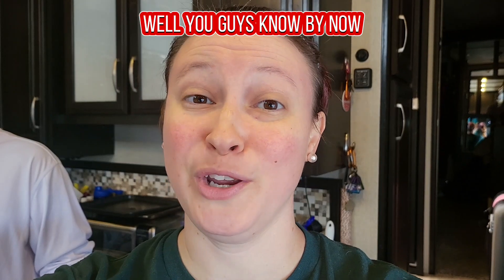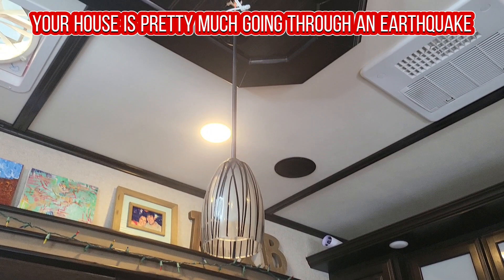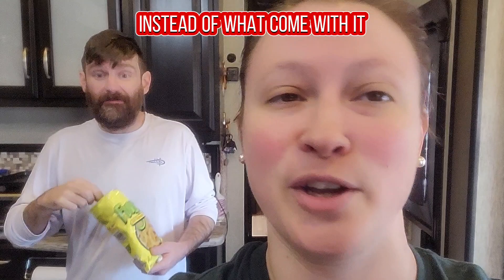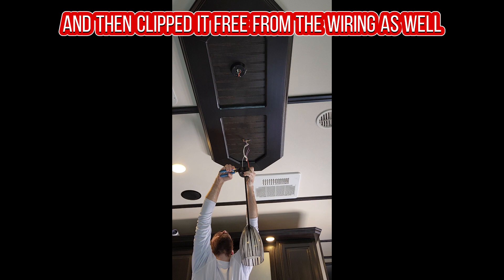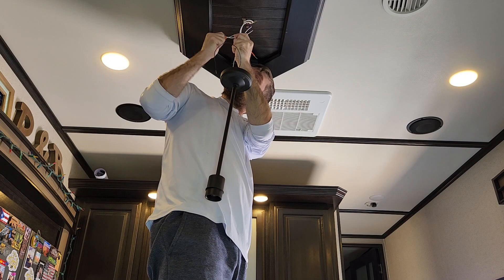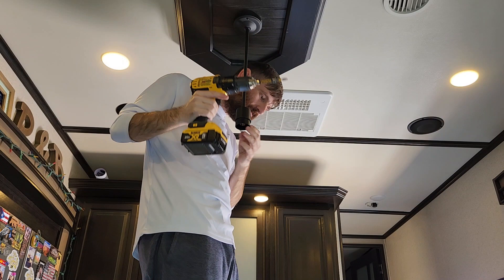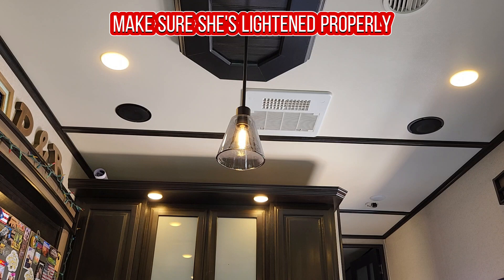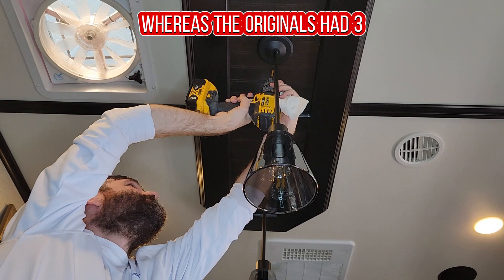RV camper light fixture replacement tutorial in 3 minutes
When everything breaks in RVs, it's good to be handy. Here's a quick 3-minute time-lapse video with detailed instructions to help replace your falling lights.